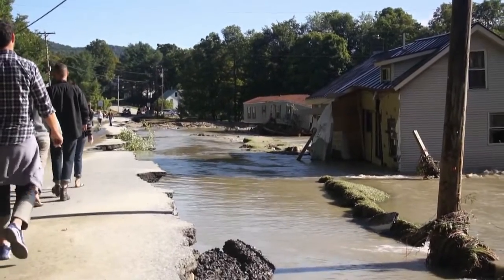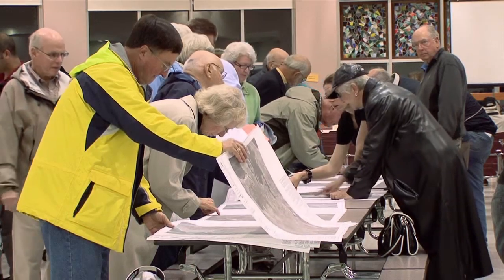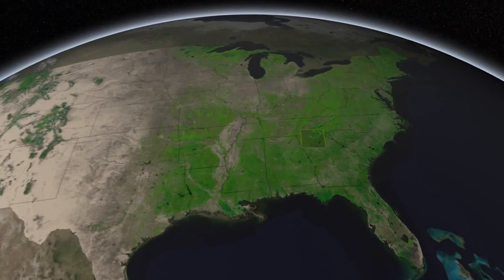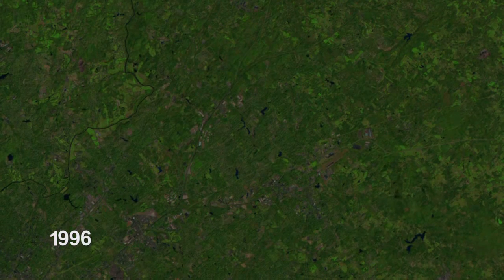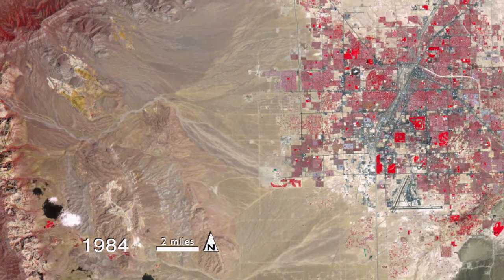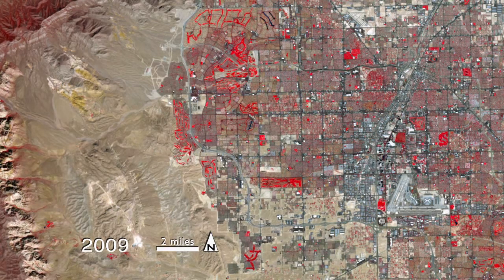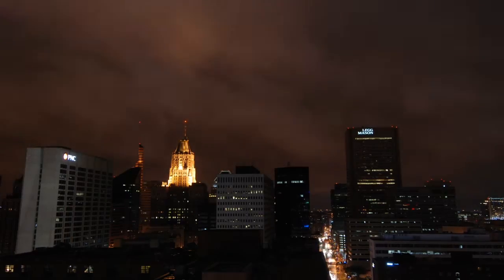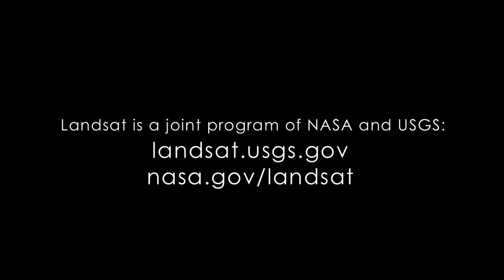NASA | Landsat Tracks Urban Change and Flood Risk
Landsat data, which can identify areas of urbanization, are used by the Federal Emergency Management Agency as a key indicator of sites where the agency should further investigate the potential for flooding. With its archive of images capturing sprawling cities and new developments, Landsat can help FEMA track how building and construction is impacting an area's landscape
Earth-observing Landsat satellites have been capturing images of the planet's surface since 1972. Landsat 8 is the newest satellite in the program, a joint effort between NASA and the U.S. Geological Survey. It launched Feb. 11, 2013, and collects more than 400 images per day. New and archived Landsat data are available free to the public over the internet - and researchers have put the data to a multitude of uses. One is called the National Urban Change Indicator, or NUCI, created by MacDonald, Dettwiler, and Associates, LTD. It's the results from a process that mines Landsat images over a 27-year period to identify areas of "permanent change," where soil has been paved over for parking lots or other concrete structures.
NUCI results act as a red flag for FEMA, helping the agency focus its mapping efforts and budget. If FEMA's maps identify a high risk of floods for a certain community, residents can take action, including elevating houses, building flood barricades, and more.